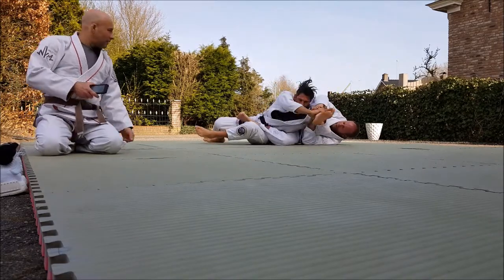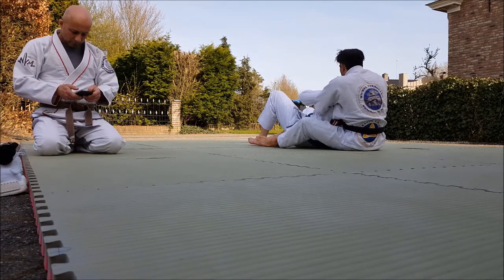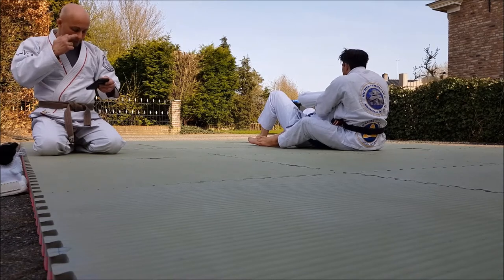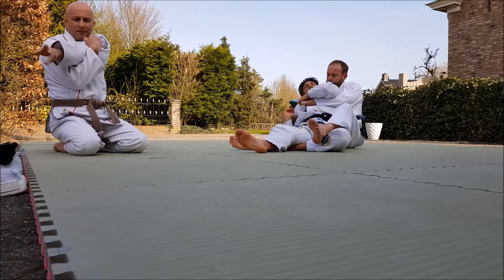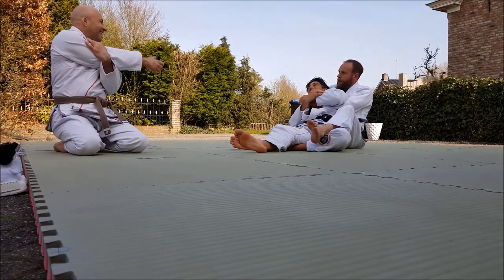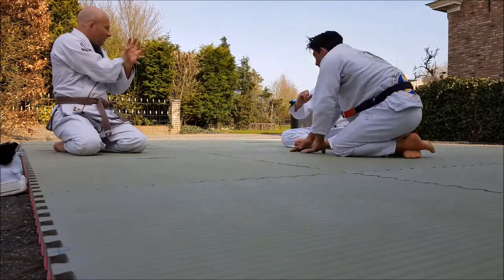BJJ Vlog #27 Seminar Pedro Elias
It's Michel 'Babytank' Verhoeven giving an inside look in the life of a BJJ instructor and enthusiastic! Unlike many other instructors, I live in the Netherlands, so a lot different then SoCal!

In this episode it’s about the latest seminar we organised with the EGJJF!

Let your thoughts flow like your Jiu Jitsu, put them in the comments!